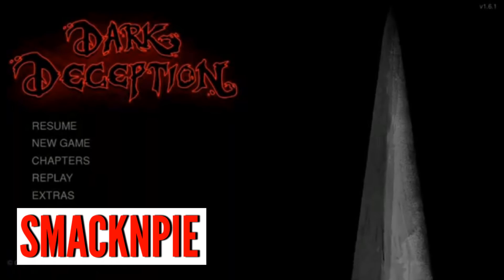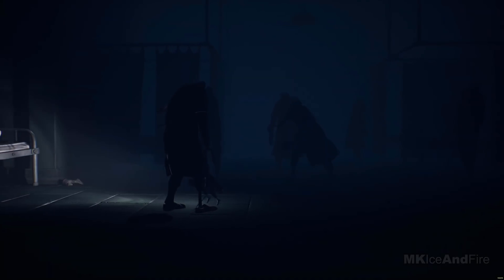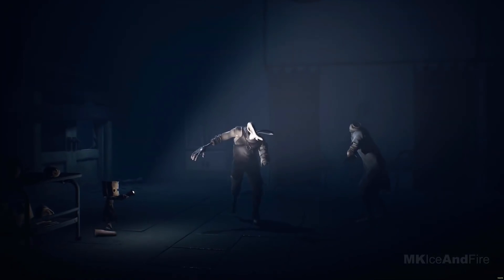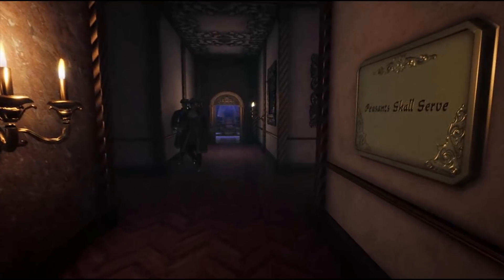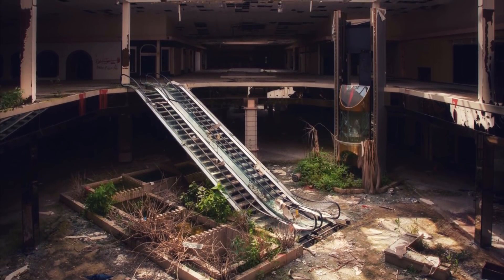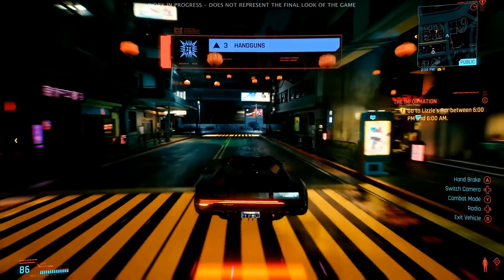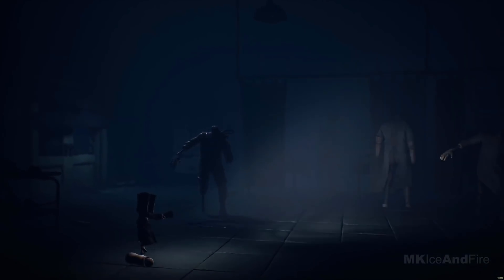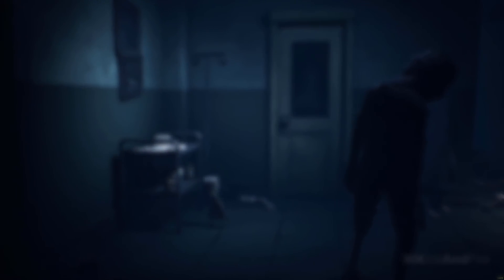Dark Deception Chapter 5 Mannequins Jumpscare & Mechanics (Fanmade) Dark Deception Mannequins Theory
Amazing Games for VERY CHEAP prices

Make sure to enjoy it and watch in HD.

I will see you soon until then...

PEACE